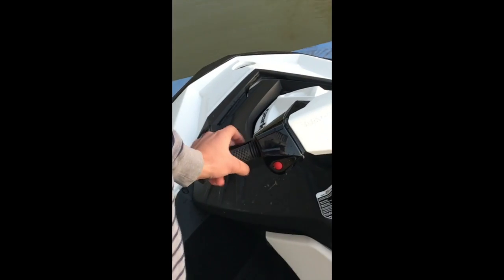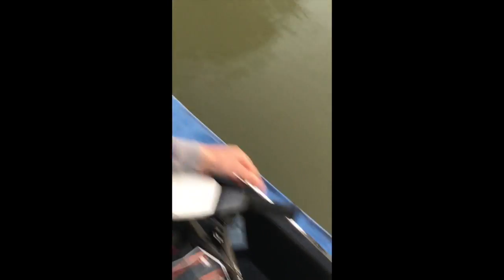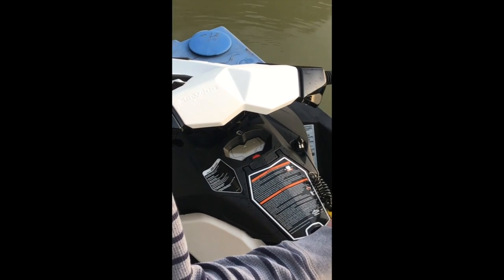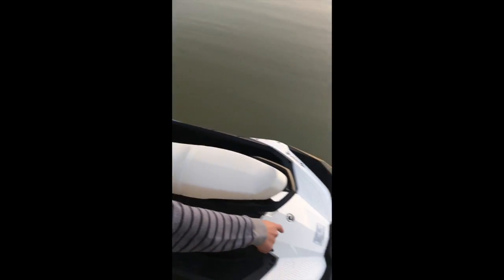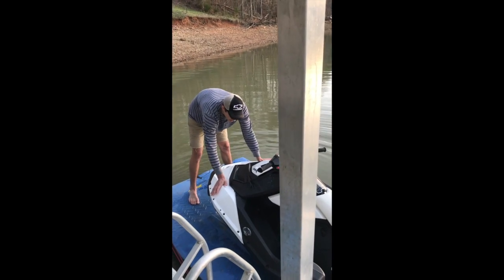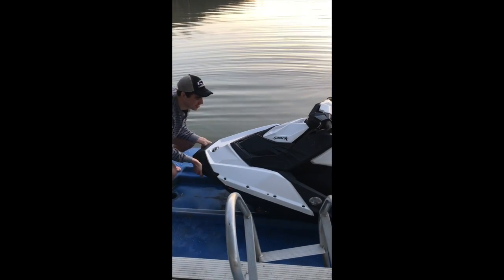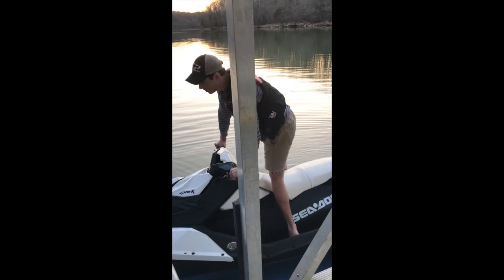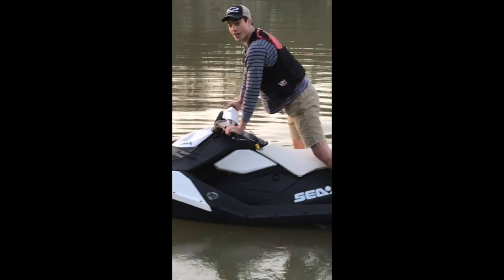Boatmen Pigpen Sea Doo Spark Instructional Video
The Boujie Boathouse Boat Master, Liam Brown, walks you thru a quick tutorial video on the proper mechanics of our 2015 Sea Doo Sparks.